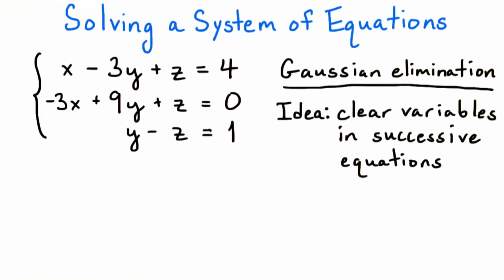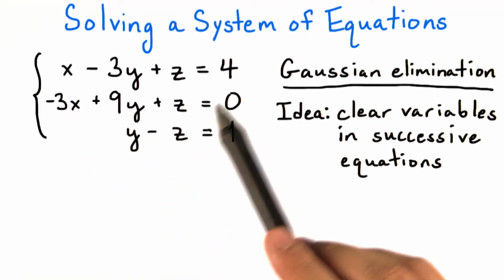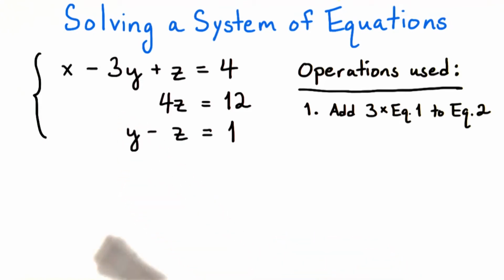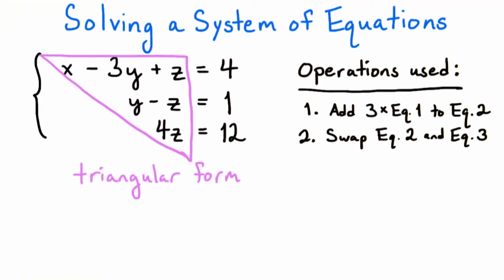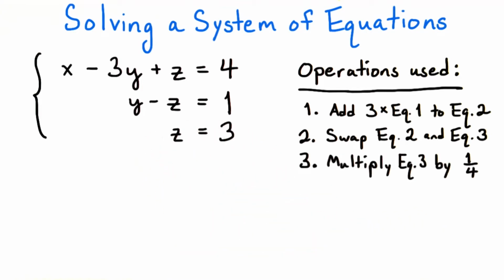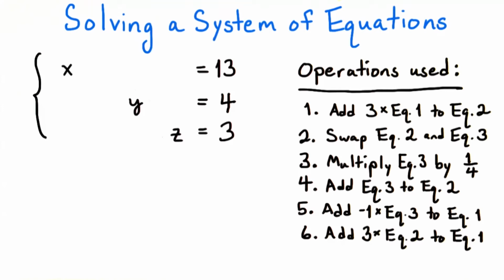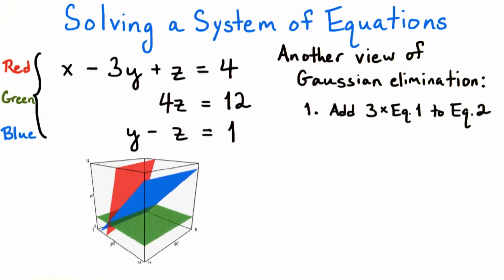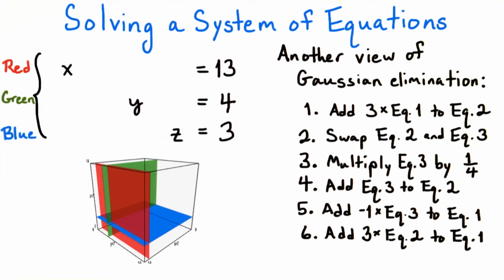方程组求解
This video is part of the Udacity course "Linear Algebra Refresher Course".